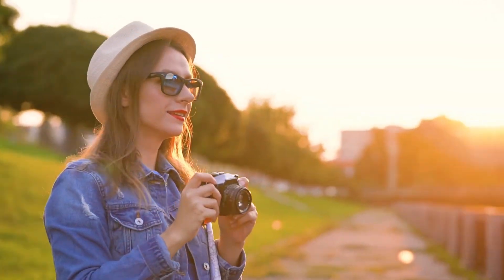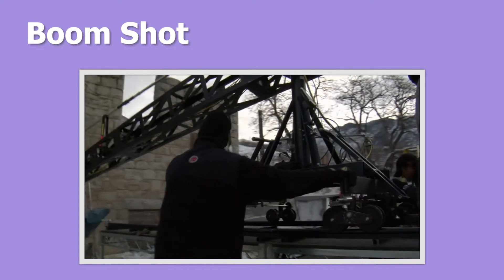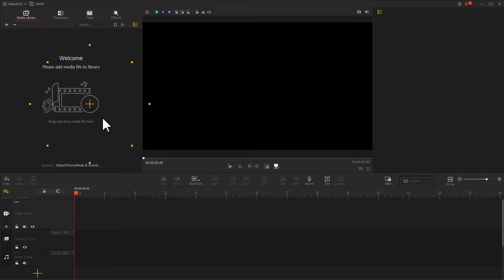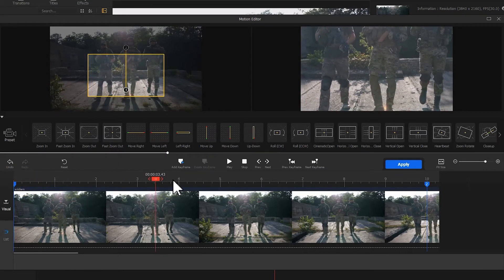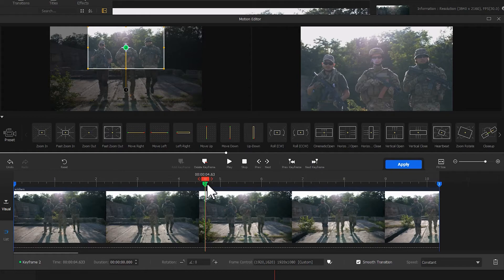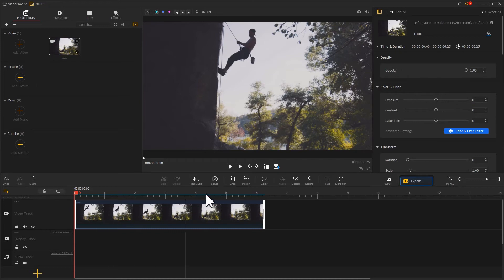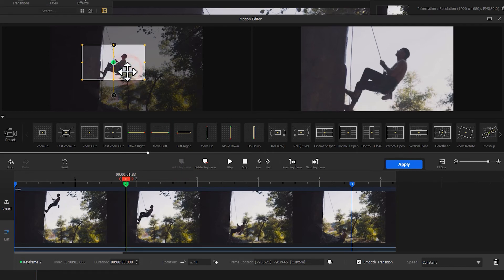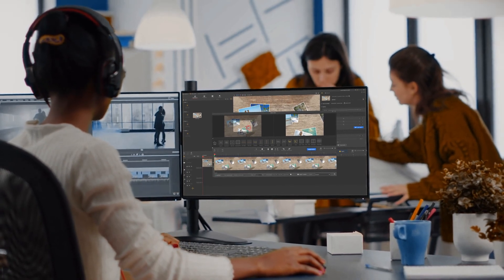How to Fake Camera Movement (Boom Shot) in VideoProc Vlogger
Learn how to fake camera movement to create a static shot that seems to be recorded by a moving camera. Boom shot involves the entire camera ascending or descending for moving vertically in relation to a certain subject, and this technique is widely used for revealing information and following the character’s movements. In today’s video, we’ll focus on a boom shot and how to simulate a boom shot in VideoProc Vlogger.

Timestamp:
00:00 Intro
00:22 What boom shot refers to
01:06 Creative use of Boom shot: reveal information
03:28 Creative use of Boom shot: follow characters movements